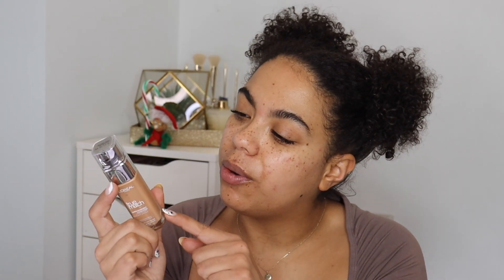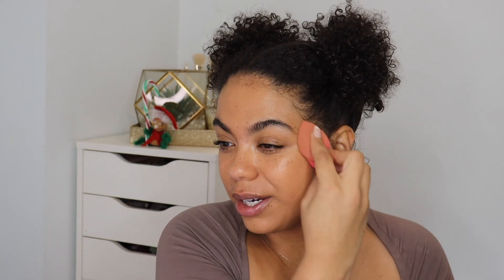L'Oreal True Match Foundation Review! 12 Days of Foundation Day 9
12 Days of Foundation Day 9! Review + Wear Test!  12 Days of Foundation Day 9

Foundation Review: 00:00
Foundation Info: 00:51
Foundation Application: 02:19
Before and After: 03:29
Flash Photo Test: 04:23
Midday Check in: 04:56
End of Day Results: 05:34

on my face:
L'Oreal True Match Foundation 8W
NYX Hot Tropic Palette
YSL Shocking Liner